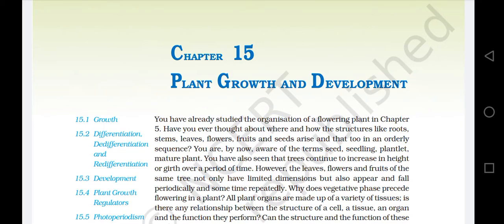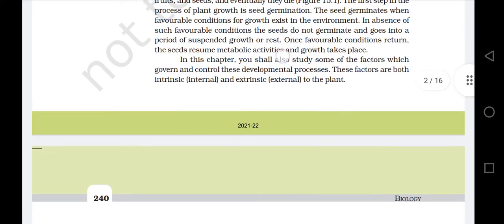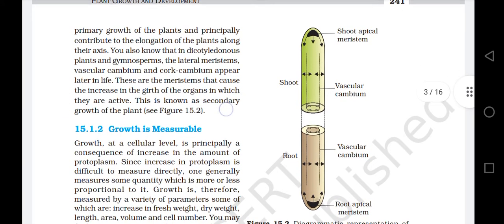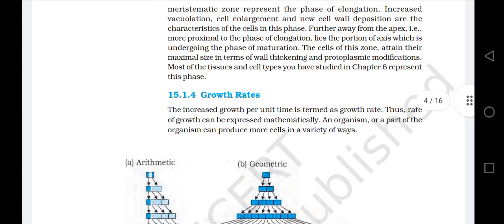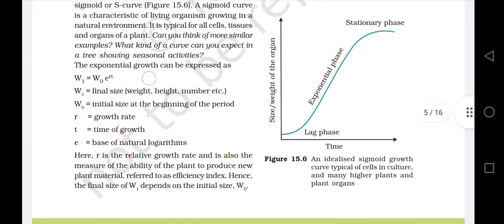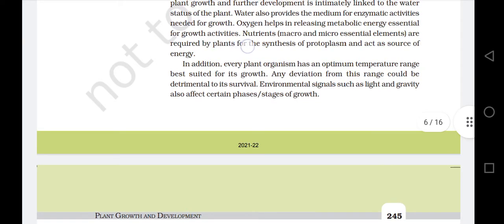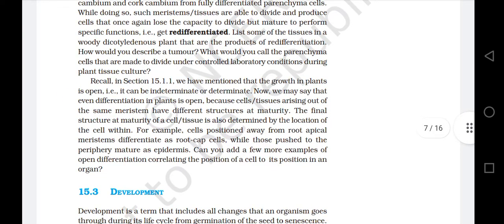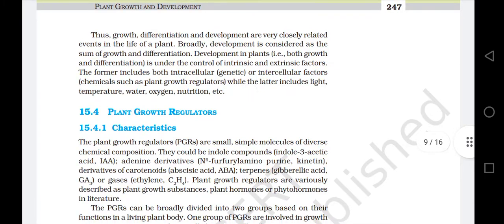15. Plant growth and development.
NCERT biology reading. class11. chapter 15. plant growth and development. audiobook. preparation aid to neet. dr.selvaraj.